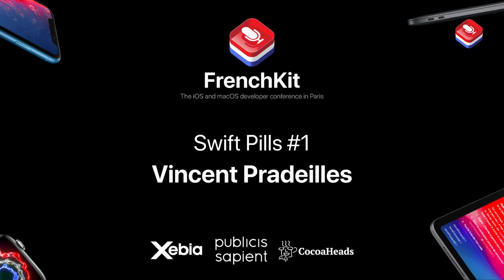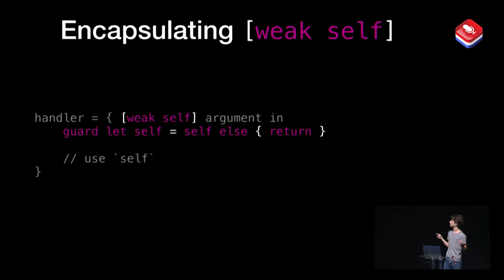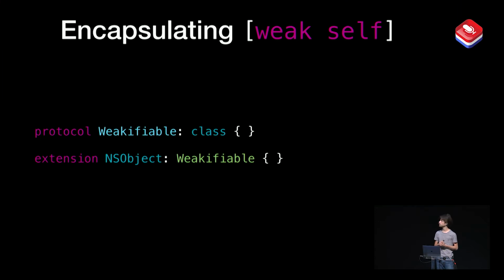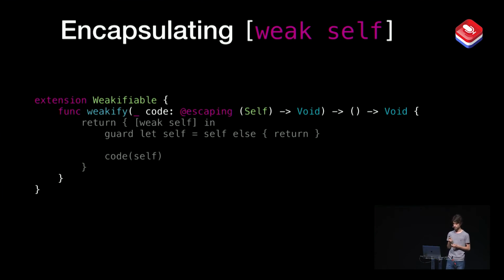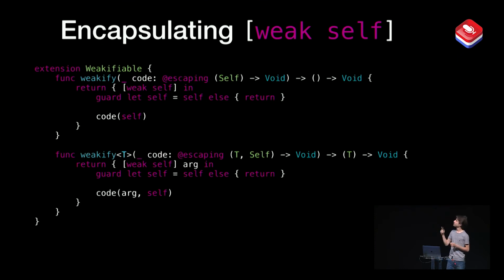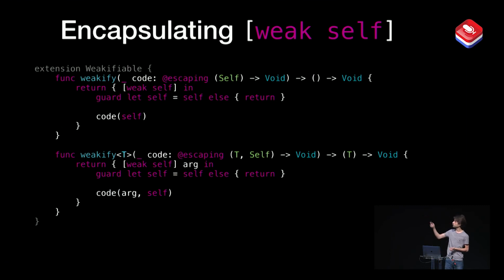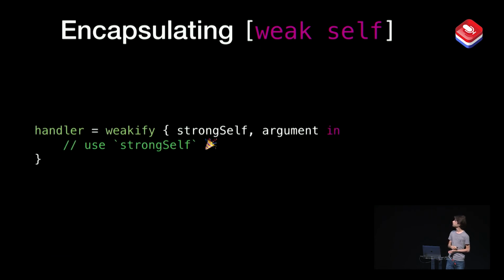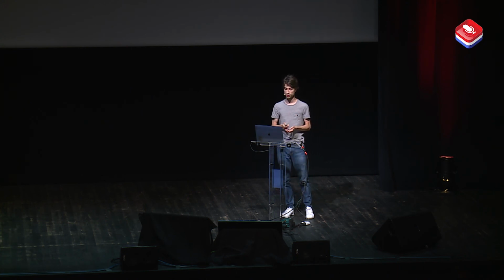Swift Pills #1 - Vincent Pradeilles